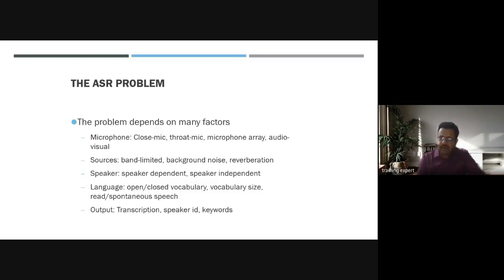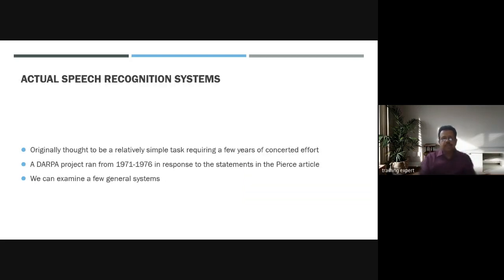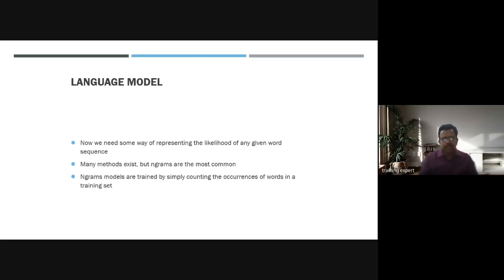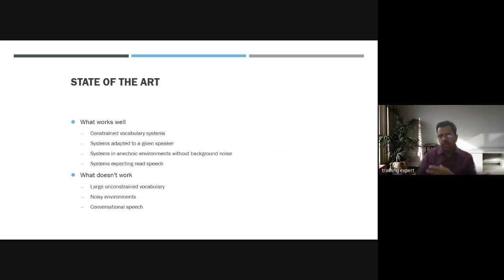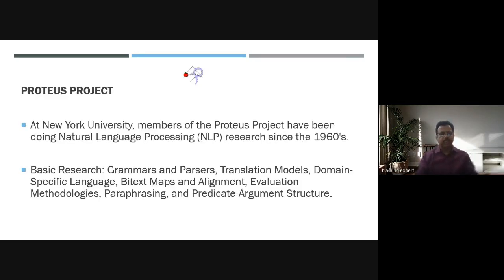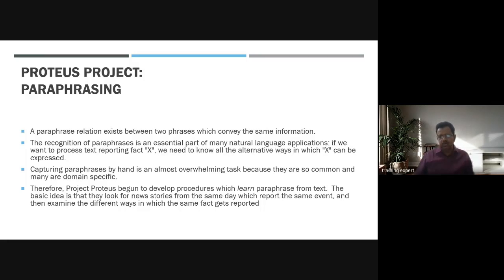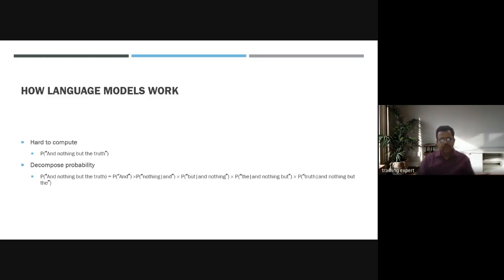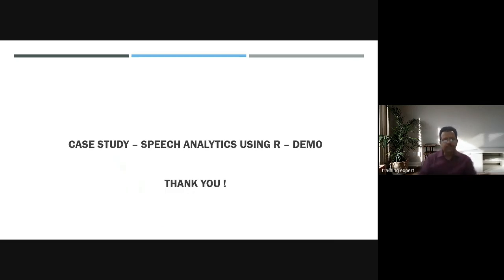Part 2 - Introduction to Automatic Speech Recognition (ASR) & Hidden Markov Model (HMM).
Data Analytics Made Easy is a must-watch for everybody as it explains the power of Data Analytics and Machine Learning in a simple and logical way along with an end to end code in R language. The complex and toughest Data Analytics concepts are made simpler, It features examples from all the domains so that the reader gets connected to this channel easily.